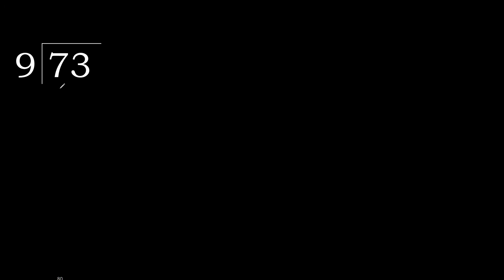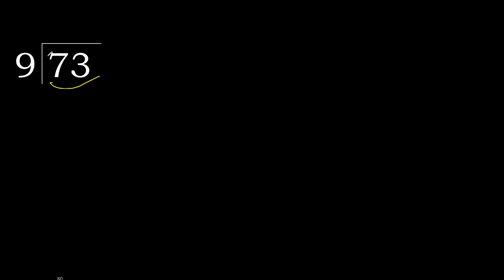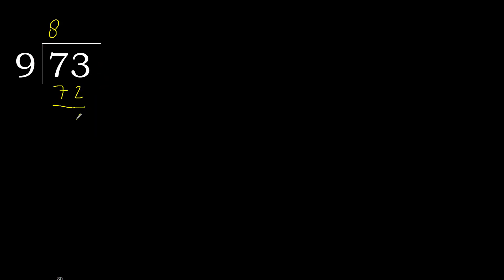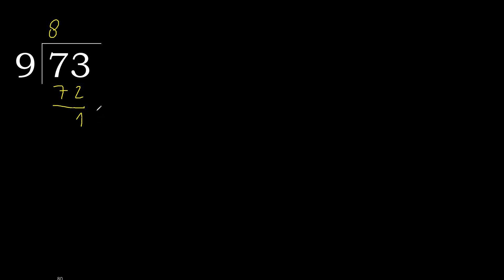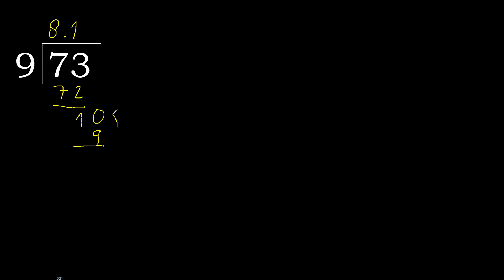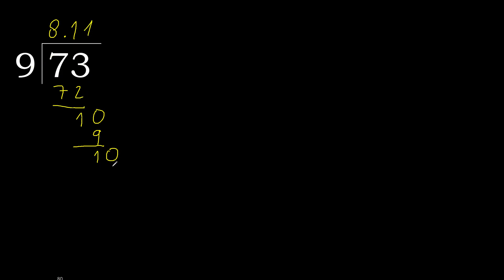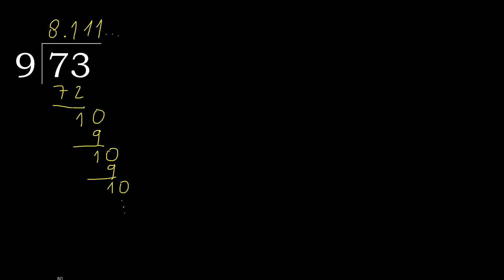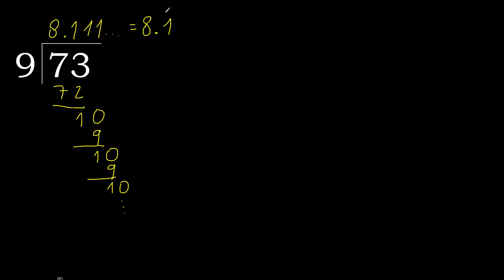Divide 73 by 9 , decimal result . Division with 1 Digit Divisors . How to do